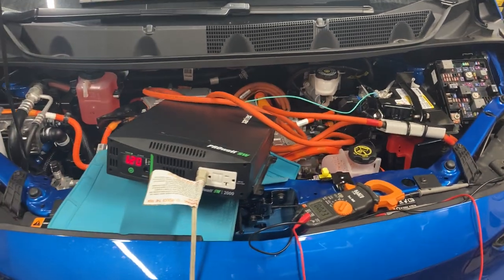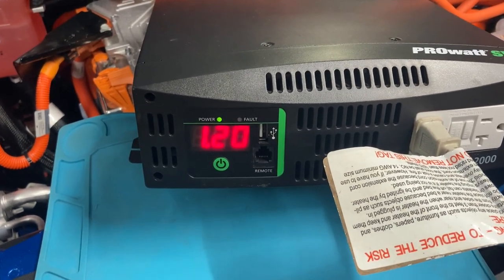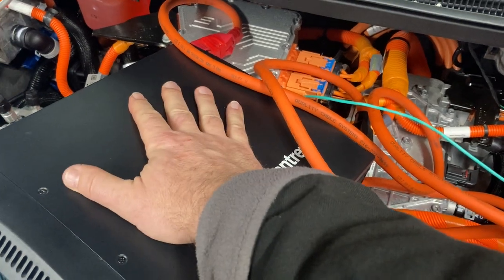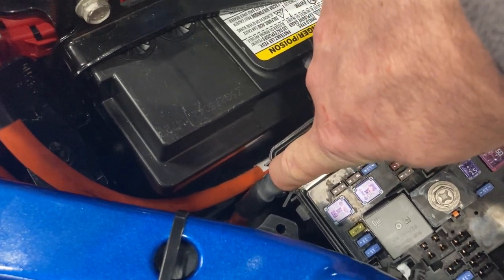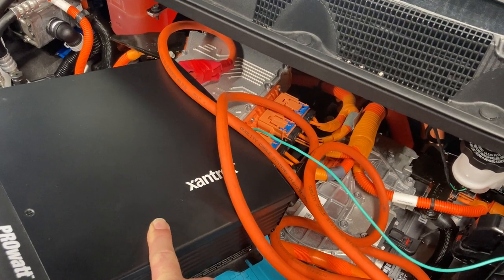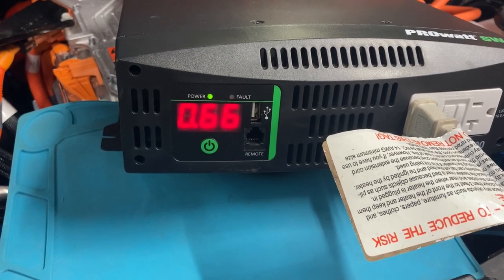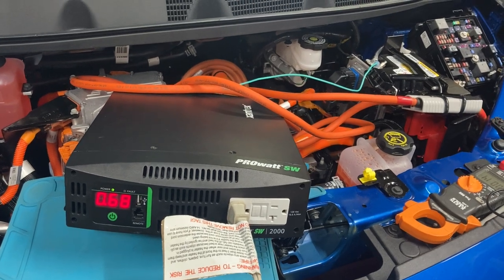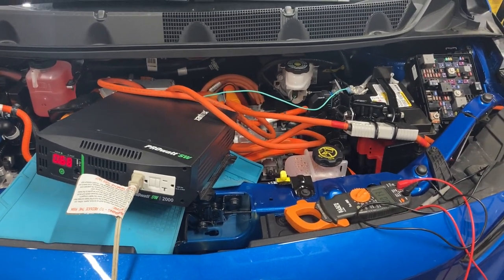Chevy Bolt EV to AC Inverter Backup Testing (Blackout protection power)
Just trying a test of running a 120VAC power inverter from our new Chevy Bolt EV.

The idea is to be able to draw up to 1,000 watts of power continuous for the house during a blackout. That would be enough to power my furnace, my refrigerator, a few lights, radio, and charge phones. Exactly what a person needs in an emergency.

The DC/DC converter in the Bolt is about 1,600 watts, but some of that has to be taken up by the electronics in the car itself, along with the inefficiencies of the inverter. Because of that, a maximum continuous power use of something around 1,000 watts makes the most sense.
I'm using a 2,000 watt inverter because I already have it. It's a good inverter which I have used for several projects. For the car, I would simply use the inverter at LESS than its maximum power.

I connected the inverter to the car's 12V system with 2 gauge cable and an Anderson disconnect. There's a 200A breaker between the positive of the inverter and the battery, to protect against accidental dead shorts.

I did notice about a 0.4V drop between the 12V battery and the inverter while running at high current. I think I'll try shortening the cables to the inverter, as they are longer than needed. Short, thick, cables are always the way to go with high current on low voltage applications!

I was originally planning to shoot a video showing how to install an inverter in the Bolt, but the more I got into it, the more I realized how many little variables there are, and that I really need to do some testing and experimenting before making any solid recommendations.

No background music in this video.